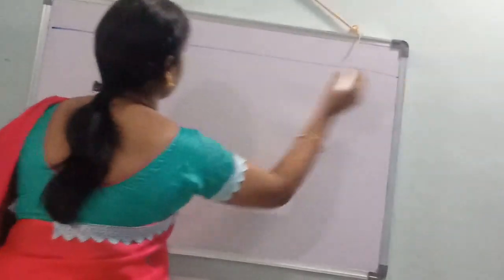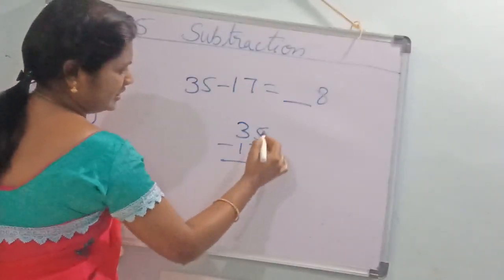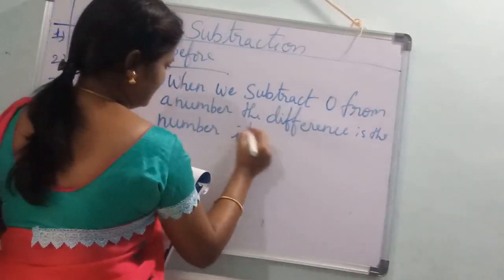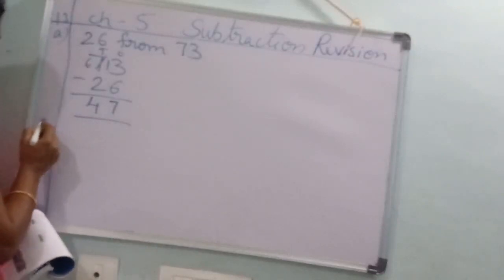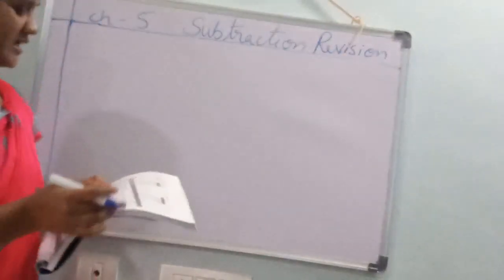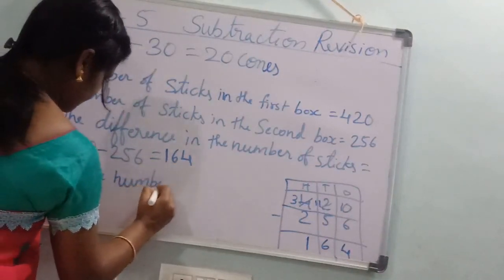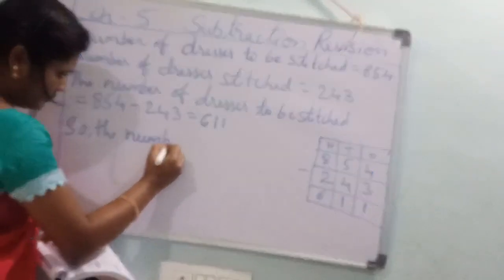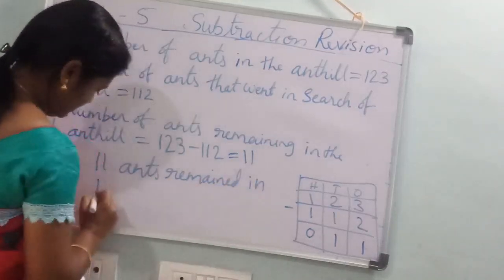Ch-5 Subtraction (SA 1 revision) 2nd class